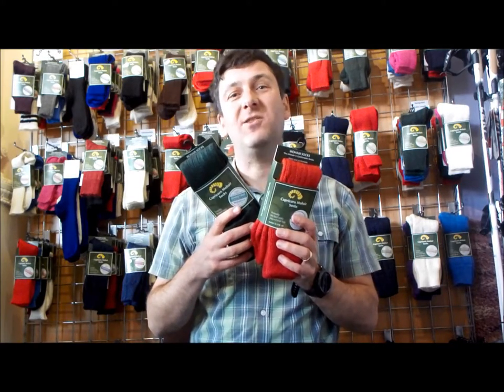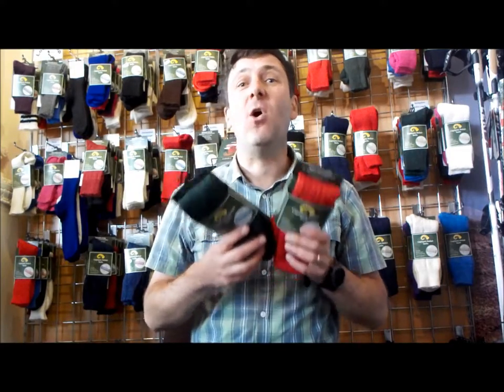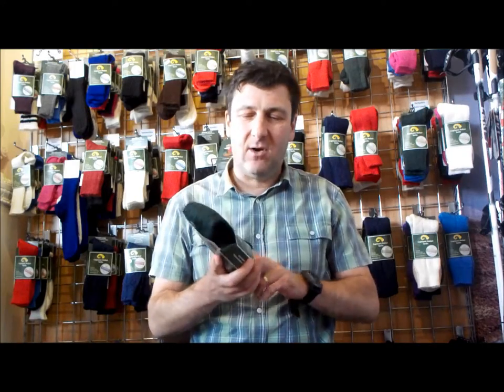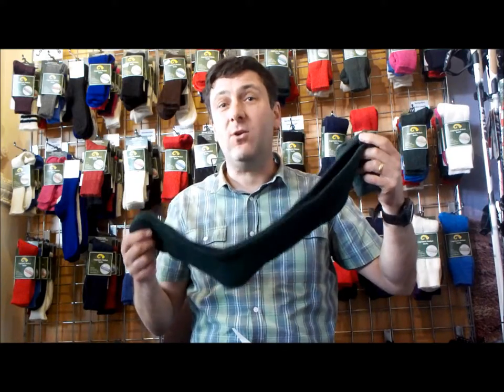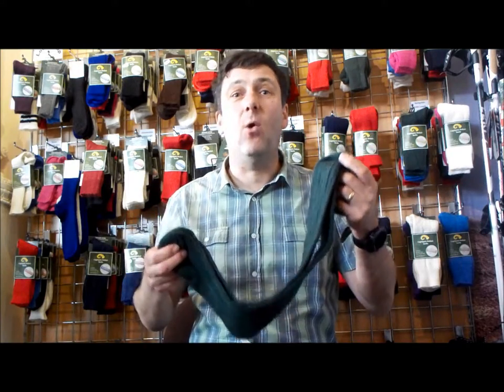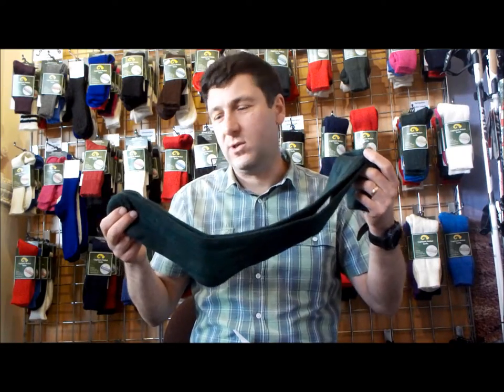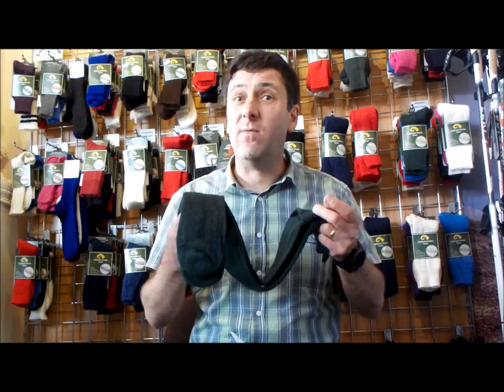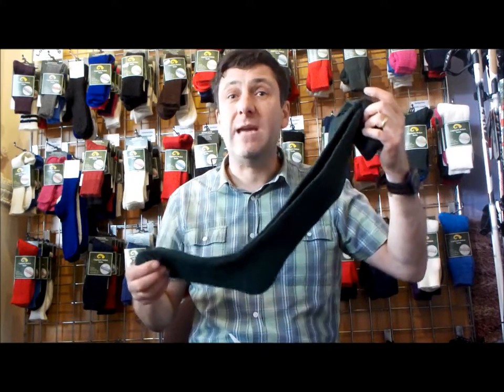Northumberland Socks - Long length Mohair Socks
A look at the Capricorn Mohair Socks long sock with a turnover top, the Northumberland socks